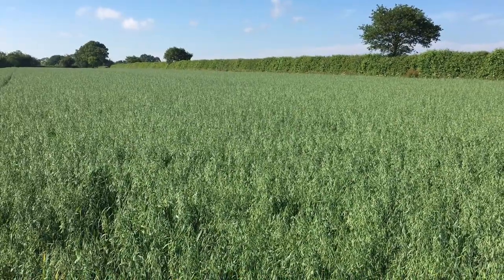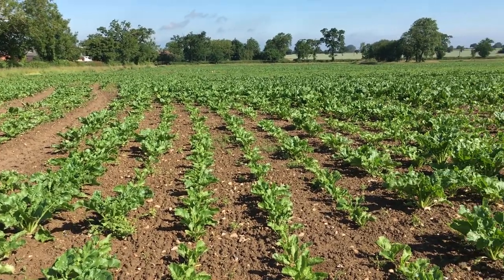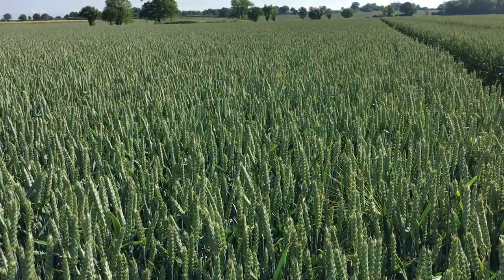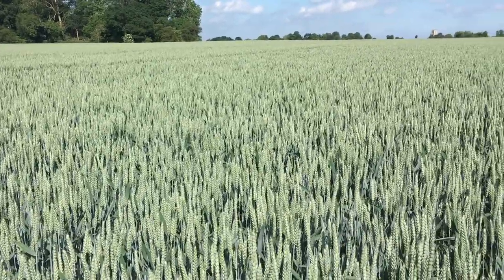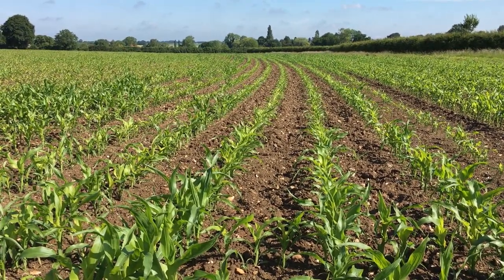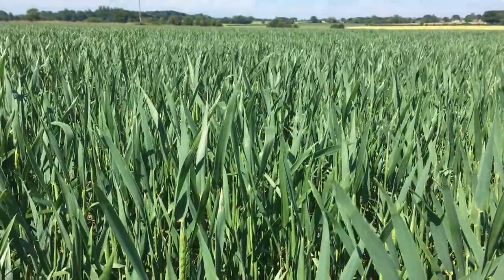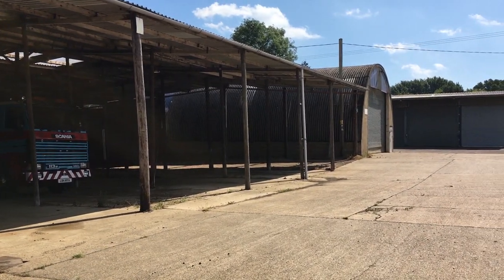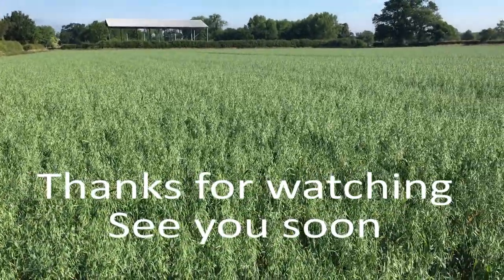Morley farms June Crop Tour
A farm tour showing each of the crops with an explanation of the season. Every year the trustees of The Morley Agricultural Foundation have a afternoon tour of the 700ha farm. I hope it provide interest to the trustees but also many others.